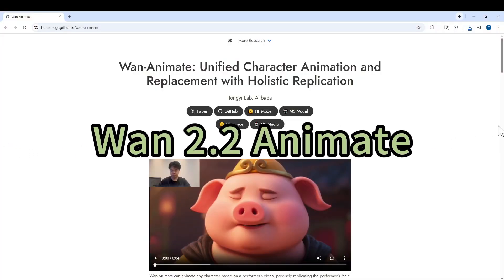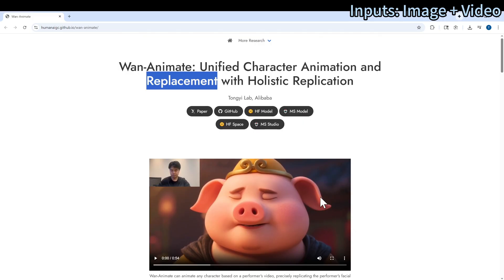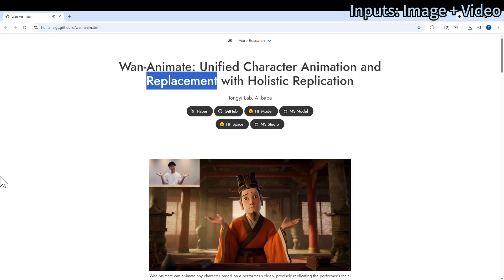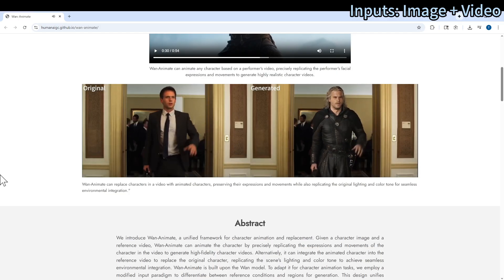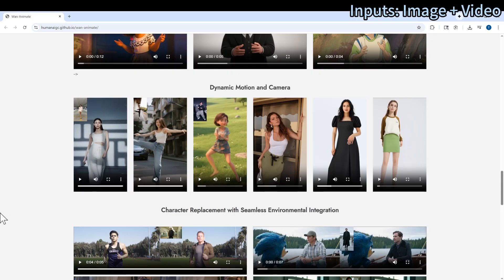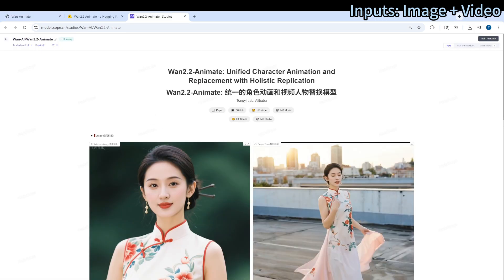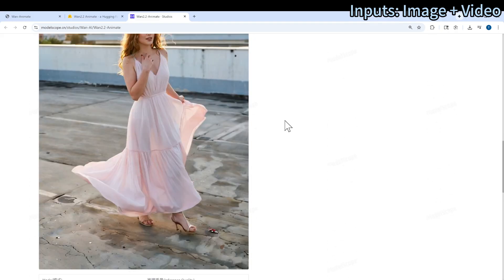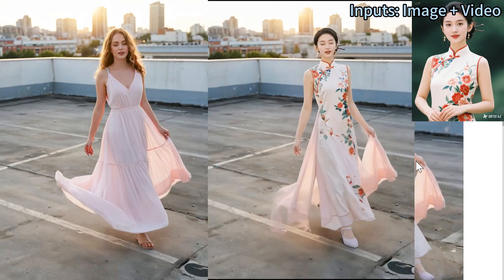Wan2.2-Animate is here! It solves character consistency! And it's open source!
WHAT’S so cool about Wan2.2-Animate? It's amazing. See some example outputs.

where there are free LLM bot and stable diffusion bot!

5600G (same iGPU, better CPU)
5700G (better iGPU, and better CPU)